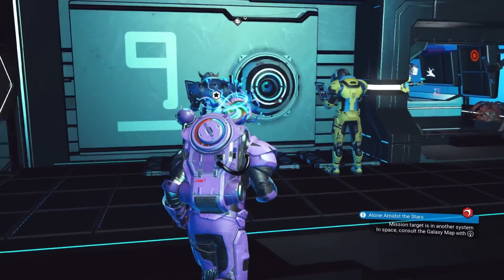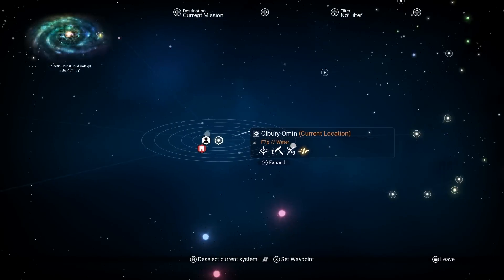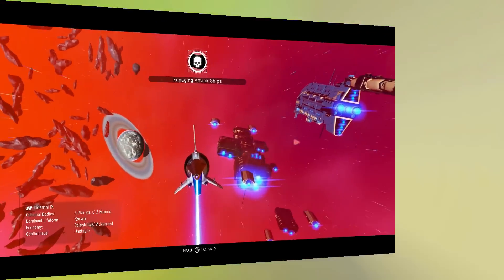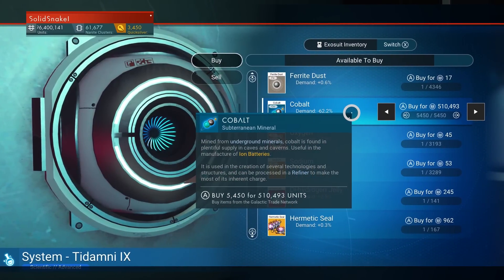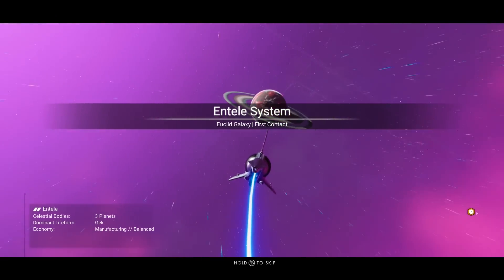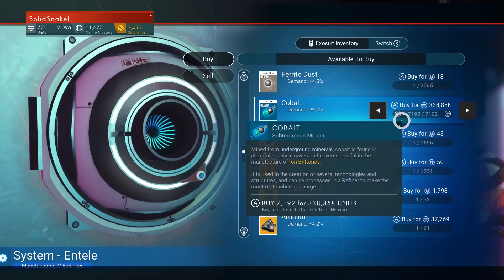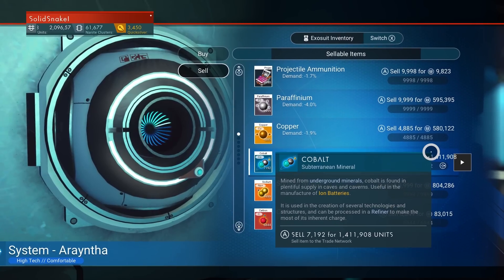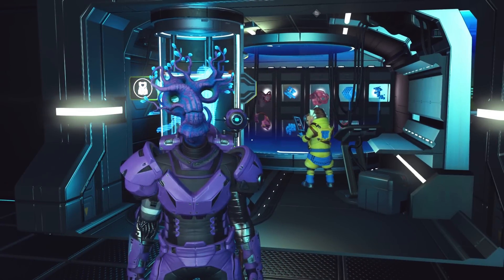The Best Way to Make Money Fast in No Man's Sky Synthesis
This is the best way to make money in No Man's Sky Synthesis. Economy crashing has been around for a while in No Man's Sky, even before the Synthesis update, so it stands to reason that this is going to be around for a while. Using the best item for the economy crash is the key, and that is Cobalt right now. With Cobalt you can make millions and not even need a ton of money. I am doing this with 500k units.